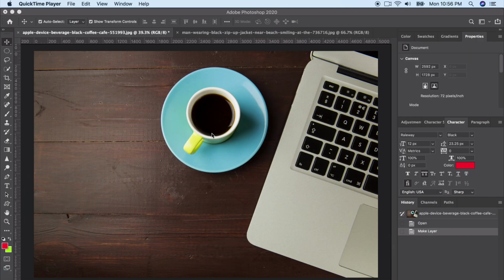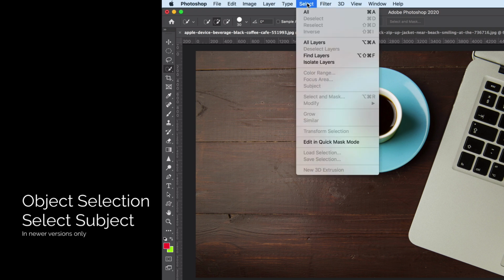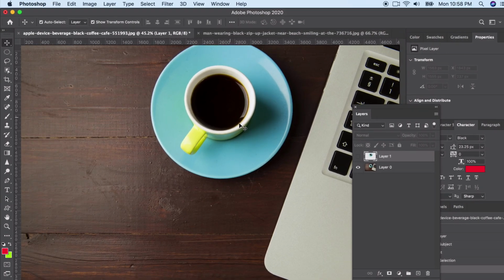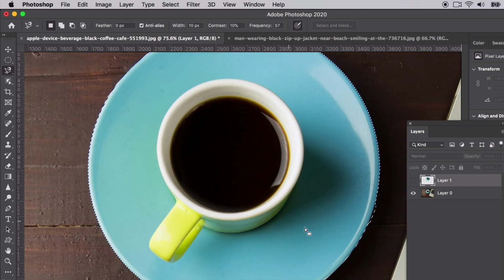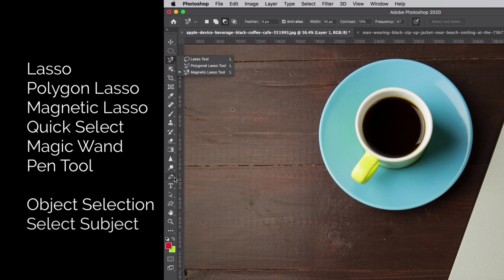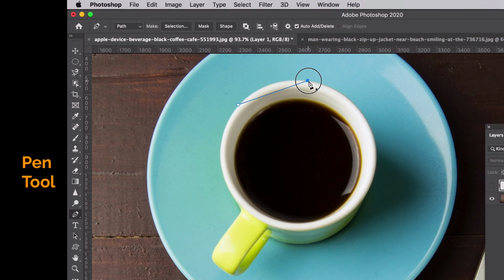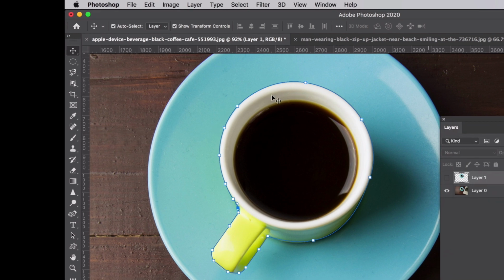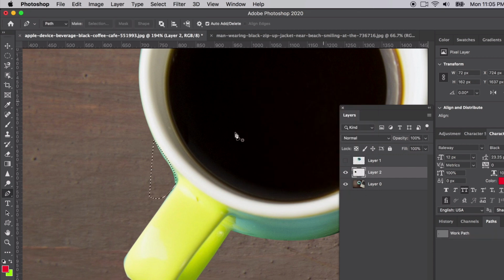Adobe Photoshop 2020 - The Many Ways to Cut and Isolate Objects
🔥Join my FREE design newsletter!

🔥My full Graphic Design Courses (Best selling design courses in the world right now! 300,000 students and counting)